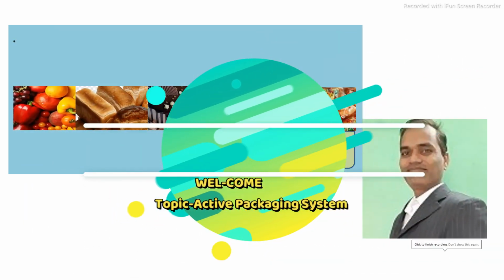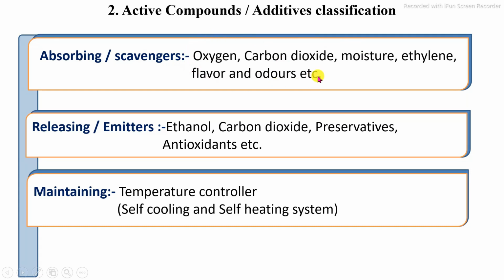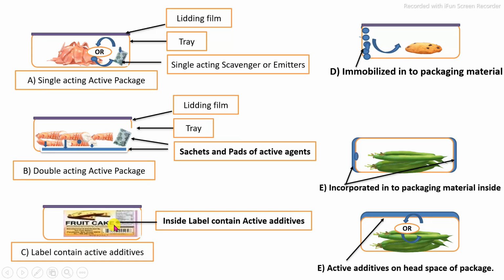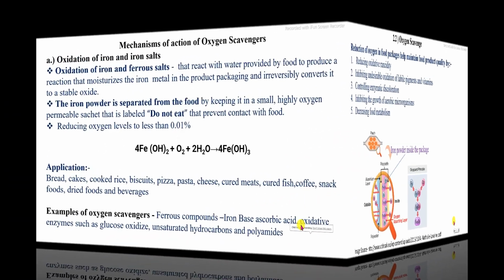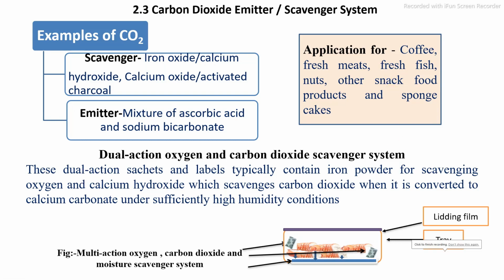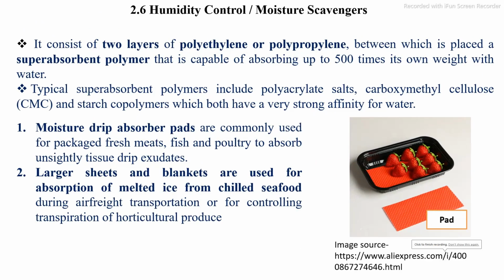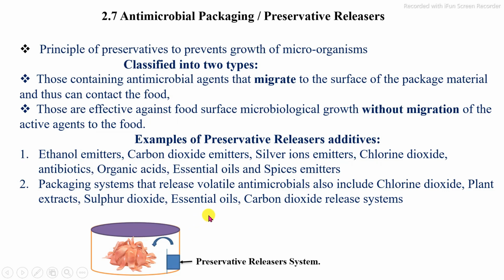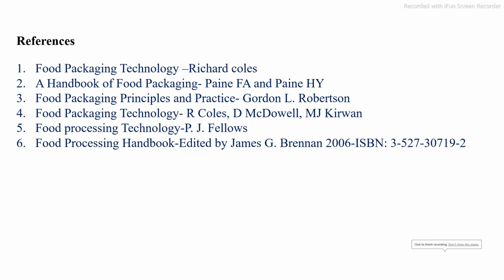Active Food Packaging System